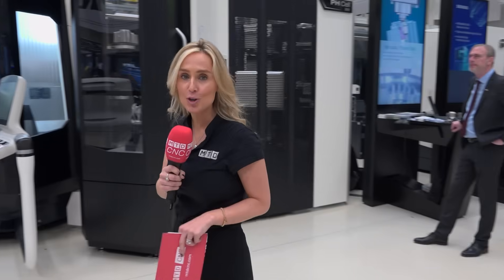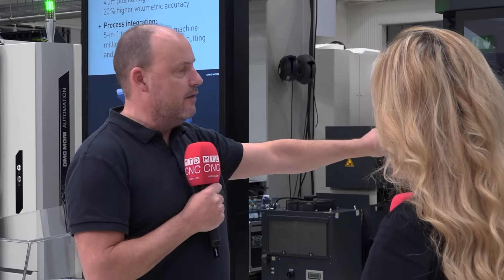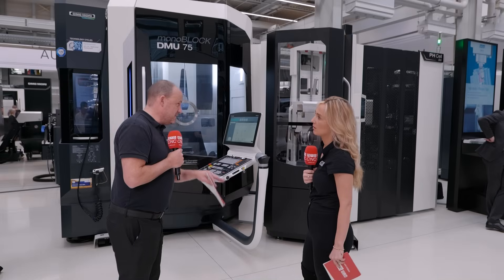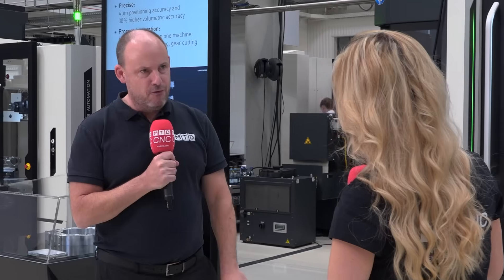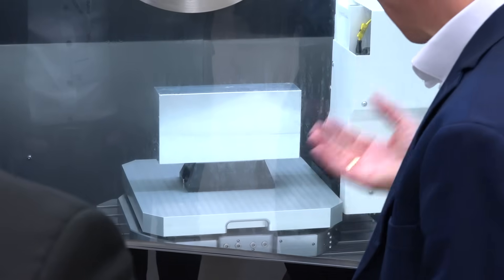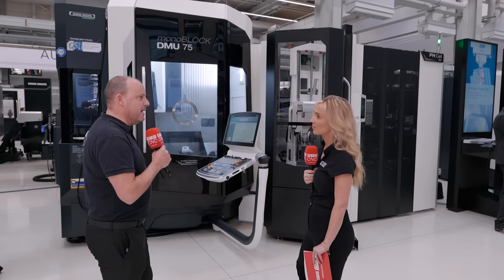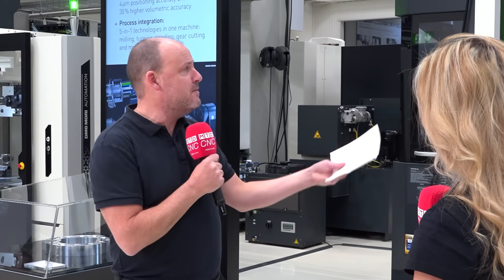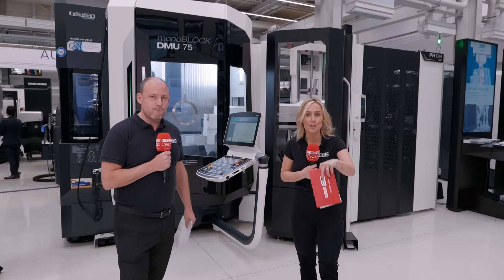DMG MORI DMU 75 monoBLOCK 2nd Generation, what's changed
At the recent DMG MORI Open House, MTDCNC took a closer look at one of the seven world premieres - the DMU 75 monoBlock 2nd Generation machine. With a few subtle alterations and enhancements, this model is now even more accurate and robust, has new aesthetics, and makes automation even simpler to adopt.

Regarding the new DMU 75 monoBlock 2nd generation, there are some other notable new features. These include a large door opening of 1,310 mm and unique access to the working area. Additionally, it is the most compact machine with a footprint of just 8 m², allows for unrestricted crane loading of up to 600 kg, and is quick and easy to set up thanks to its three-point support.

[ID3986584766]